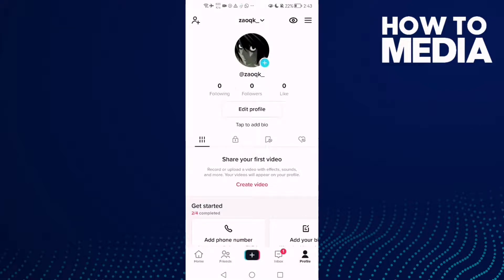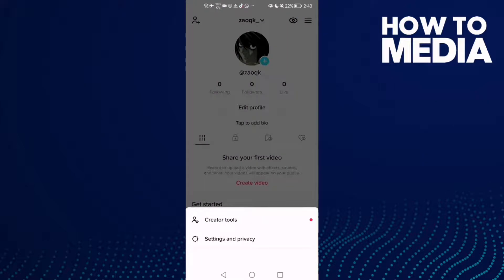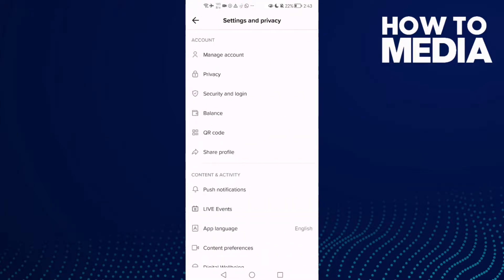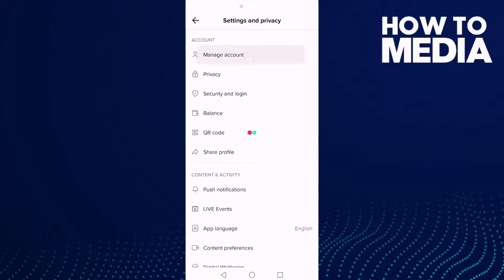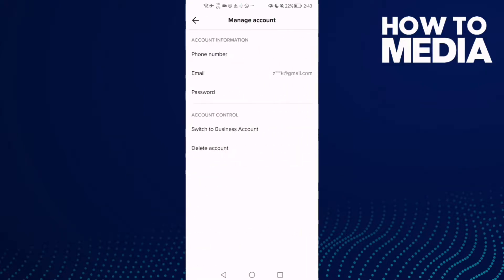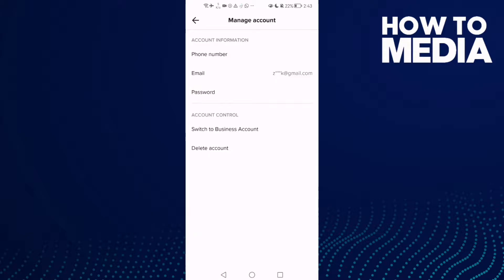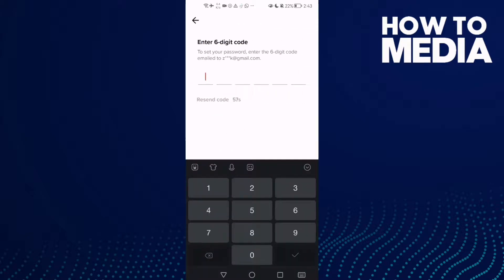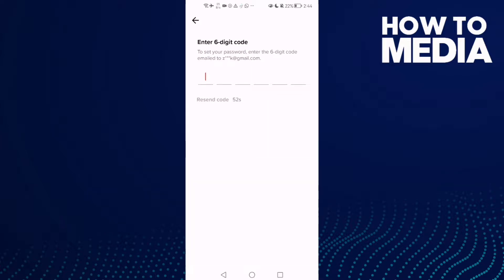How to Find Password Settings on TikTok Mobile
in this video we discuss :